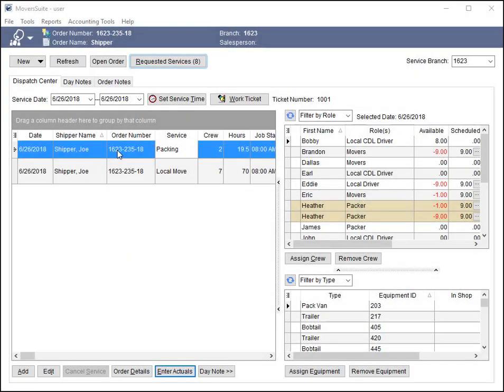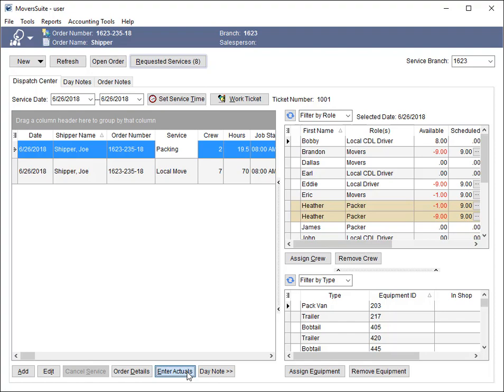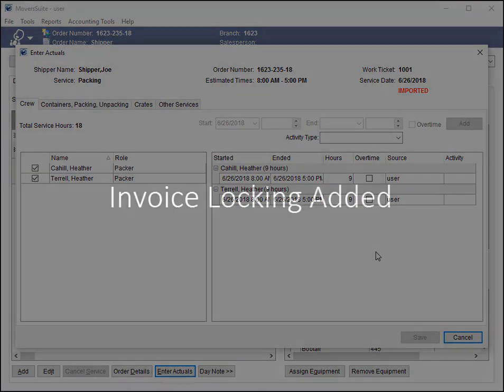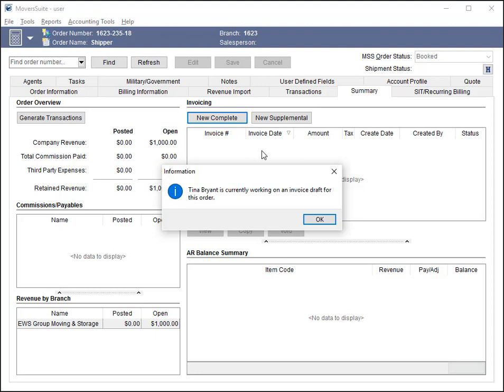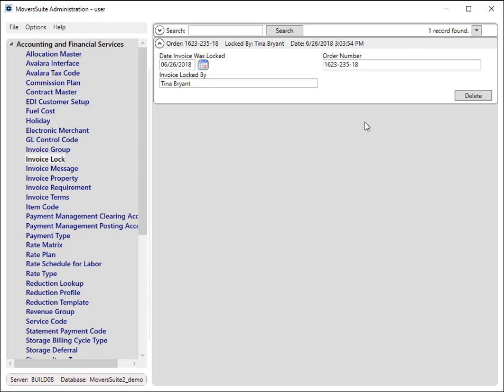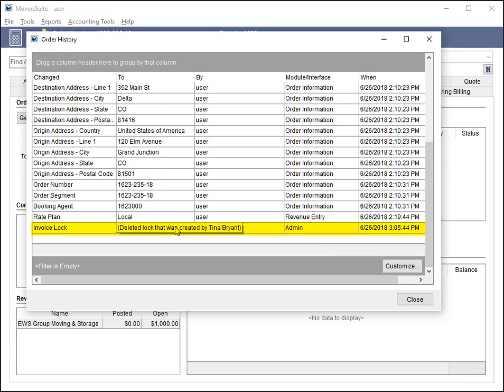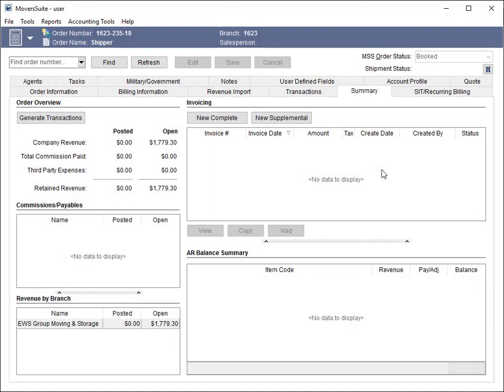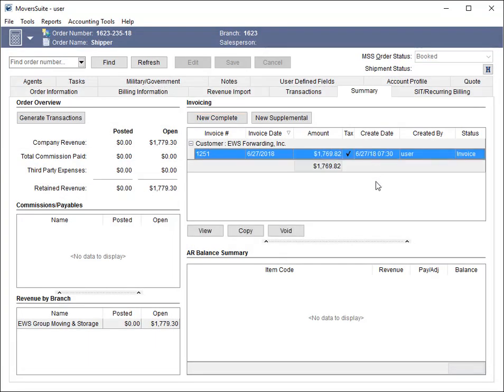MoversSuite 2018 R14 Overview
Highlights of the improvements made to MoversSuite at 2018 R14.